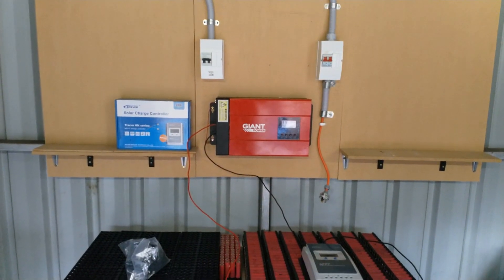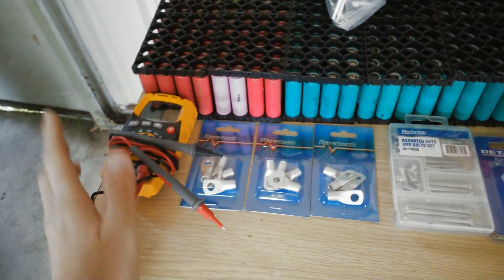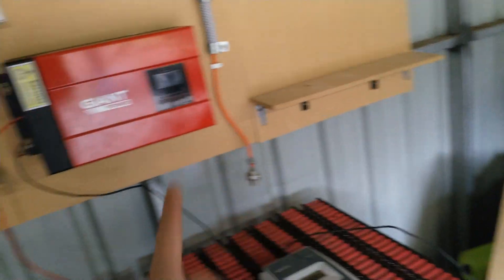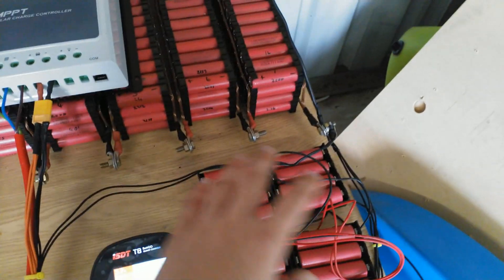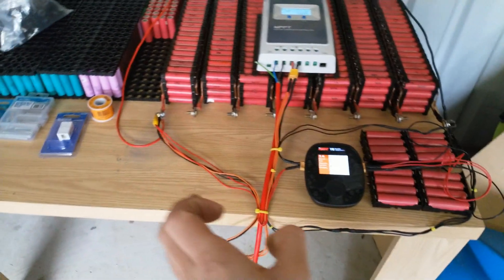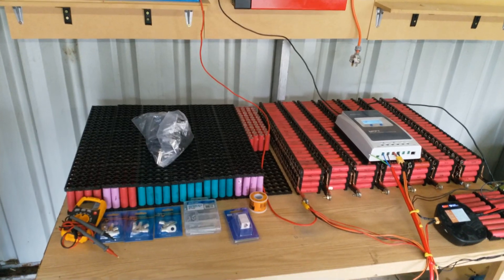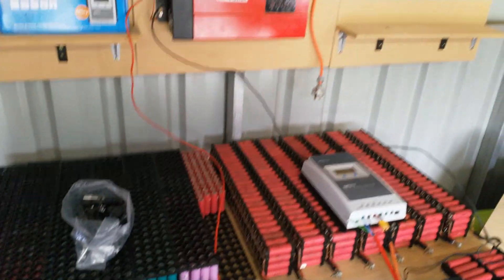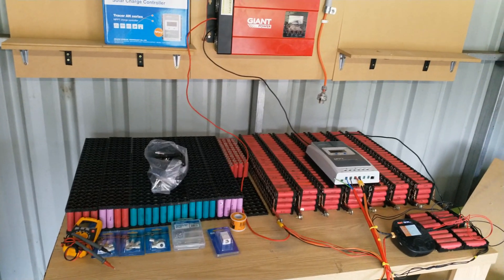DIY Tesla Powerwall | New Solar Charge Controller | Update 32